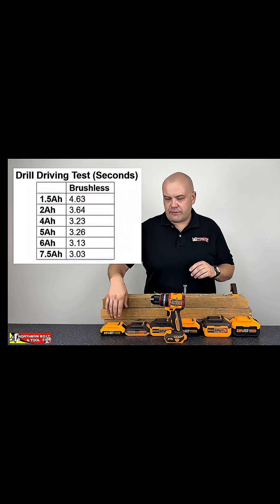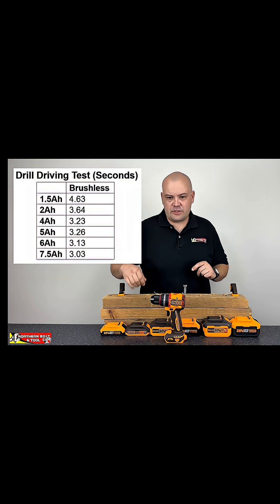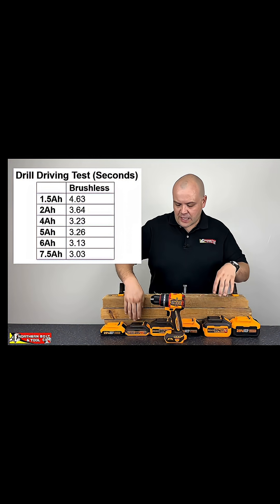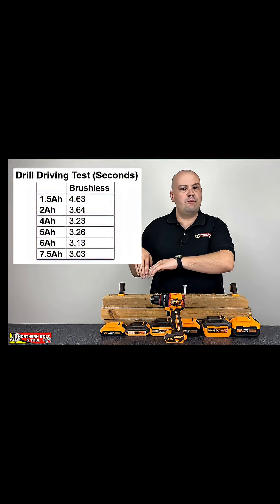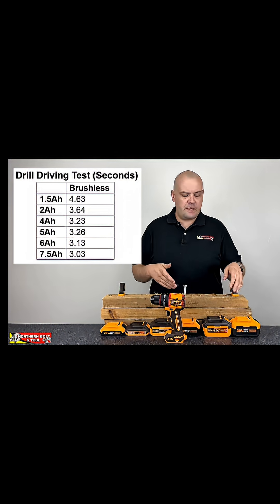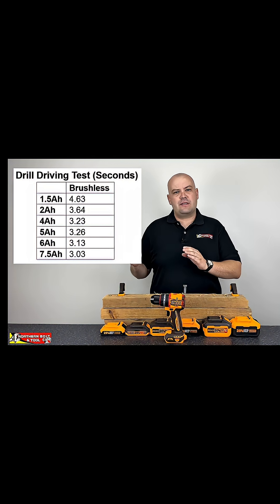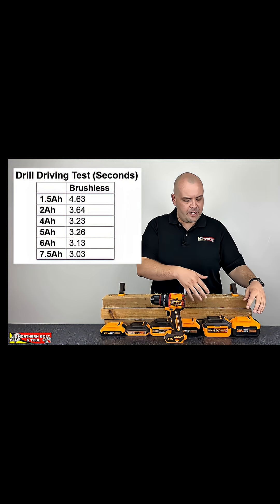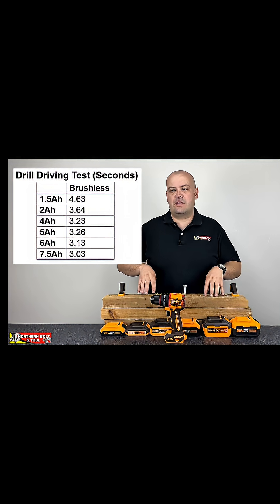Does Battery Capacity Affect Performance?🔋Part 3 - Drill Driving Test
Watch us test the entire Ingco 20V battery range to see if battery capacity has an effect on a brushless drill when driving screws into wood.